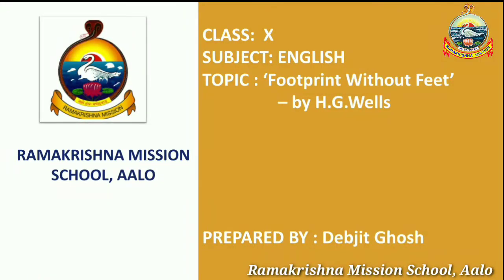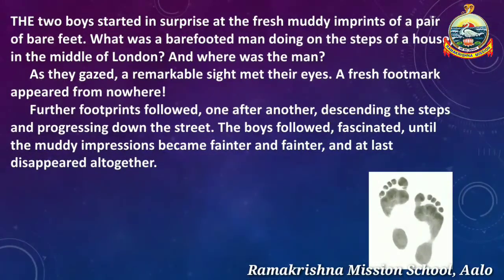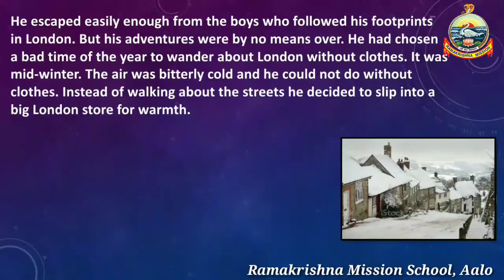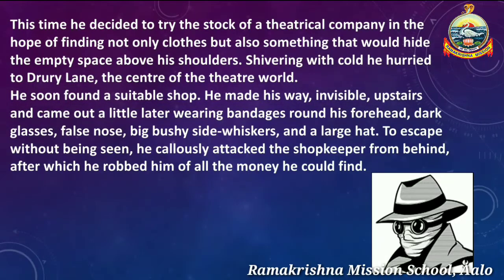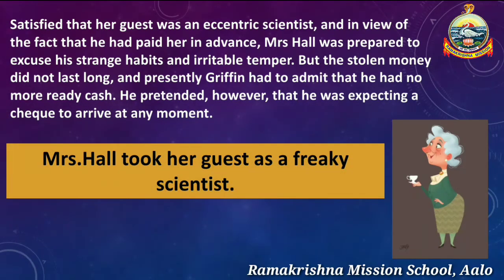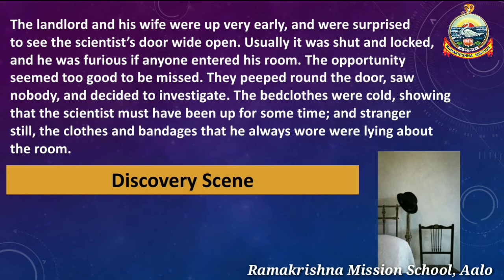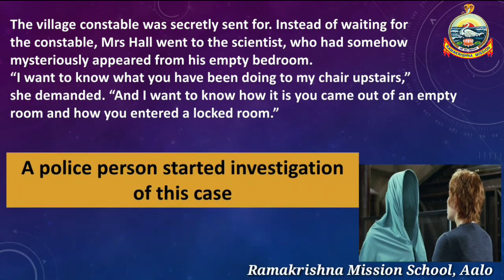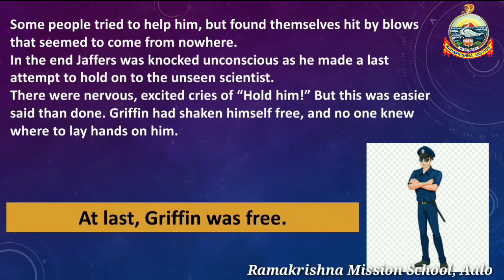Footprint Without Feet - H.G.Wells (Class-10)(CBSE)(English)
Presented by - Debjit Ghosh